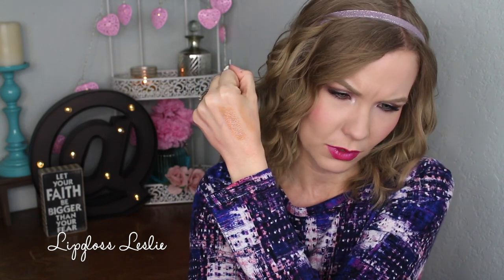January 2016 Ipsy Bag! Reviews! | LipglossLeslie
Hey guys! Bonus video!! Here's my January Ipsy bag with some mini reviews! :)

Products Mentioned:
Mitchell and Peach English Leaf Body Cream

Makeup Geek -
Some of my FAVORITE eyeshadows & blushes:

Great Brushes! -

What I’m Wearing:
Top: Kohl’s
Headband: Claire’s
Ring: Craft fair
Earrings: ?? Old!

My Makeup:
Foundation: Lancome Teint Idole Stick Foundation in Buff
Eyes: Tarte Tartelette Tease Palette & PUR Cosmetics Soul Mattes Palette & Loreal Infallible Eyeshadow in Always Pearly Pink
Cheeks: IT Cosmetics CC+ Vitality Brightening Creme Blush in Je Ne Sais Quoi & Wet N Wild Color Icon Blush in Fantastic Plastic Pink